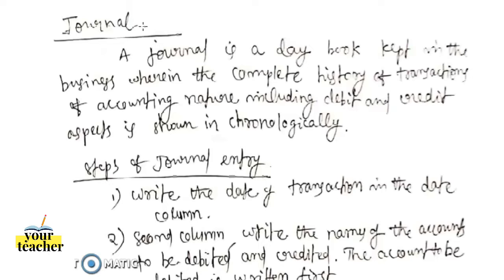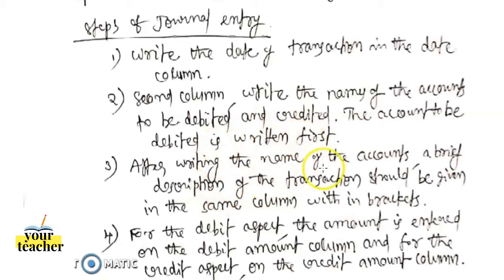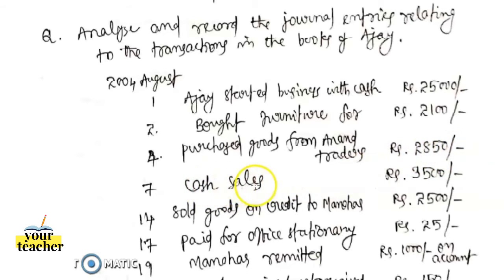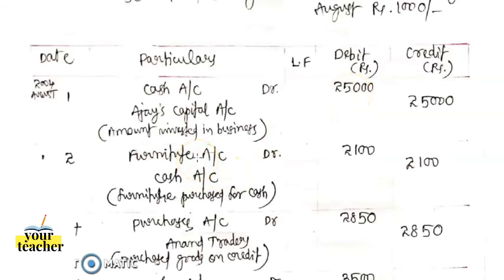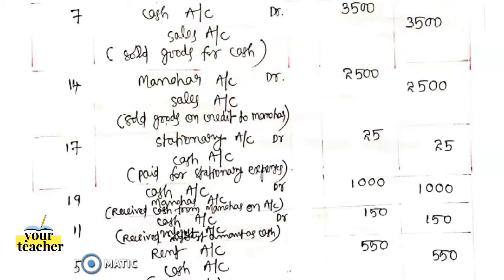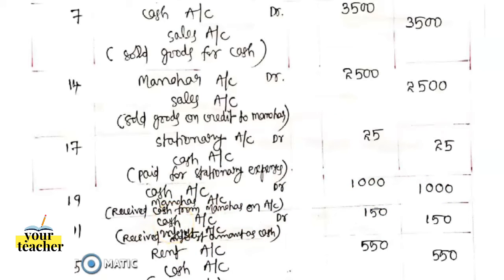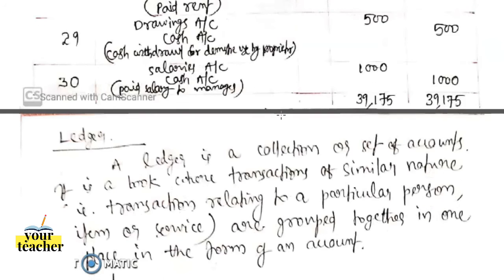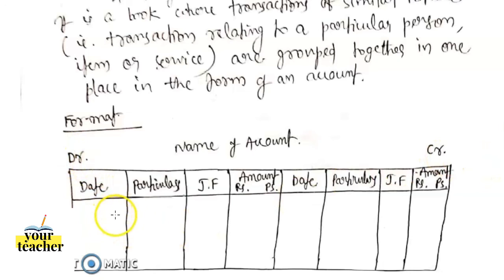JOURNAL ENTRY | Accounting | YOUR TEACHER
Definition, steps and problems of journal entry.

CREDITS: Prof. Manikandan

YOUR TEACHER.